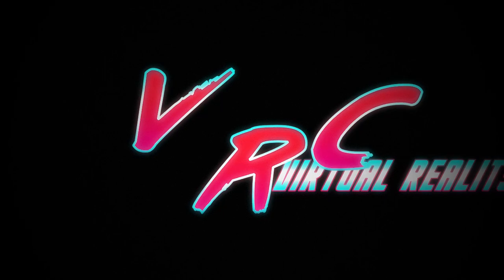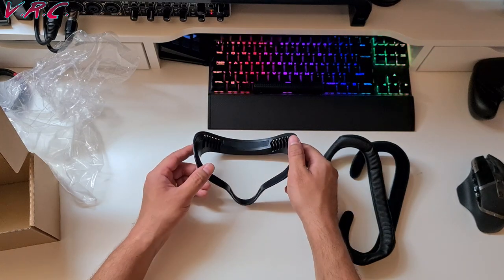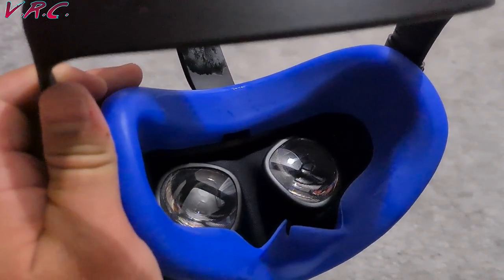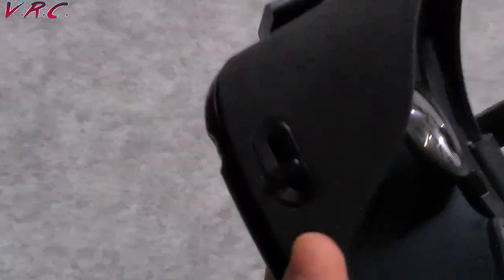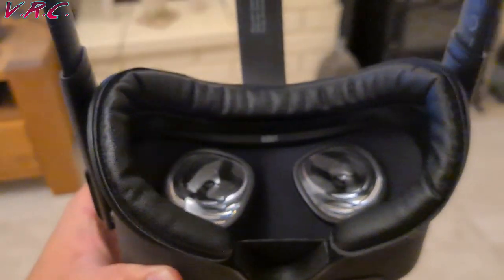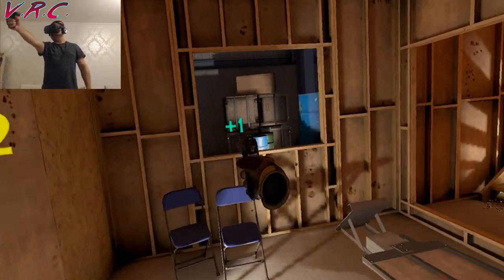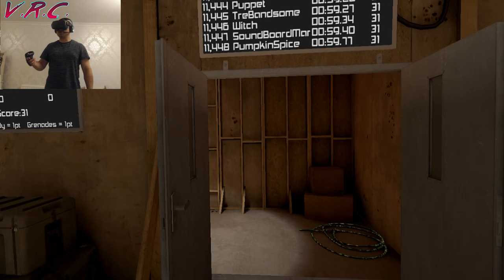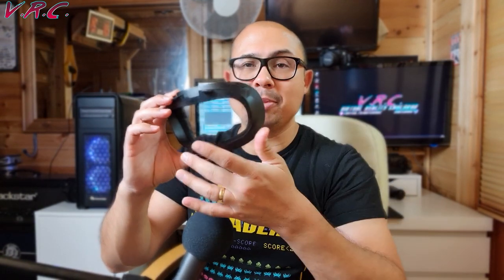KIWI Design Face Cover Vs Silicone for VR EXERCISE (OCULUS QUEST Virtual Reality Accessories Review)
I love Thrill of the fight (check my channel if you want to see me play it). But wow it gets you sweaty! The Stock Oculus Quest Face Cover is fine for normal play but not so good with sweat. I got a cheap silicone cover and the Kiwi Design cover set to see which one is best. I also tried the Kiwi design face covers whilst playing a bit of Pavlov.

Kiwi Facial interface kit with lens protector for Quest ONE and RIFT S. (I do NOT  recommend the facial interface but I love the lens protector that comes with it):

I've ordered this NEWZEROL (??? lol) one. It's expensive for what it is but cheaper than buying the whole Kiwi interface. It’s not as nice as the KIWI one and it’s a tight fit for the Quest 2 but it does the job: